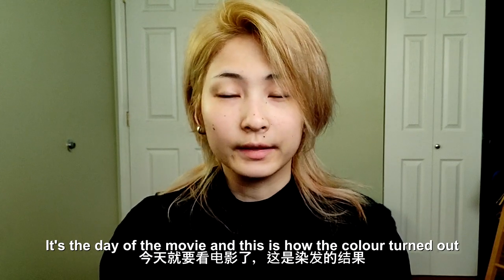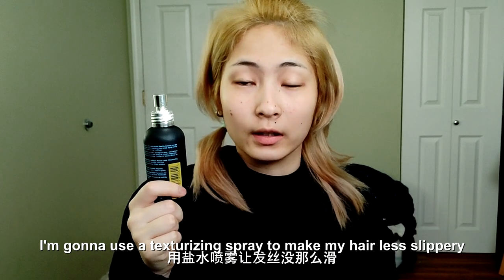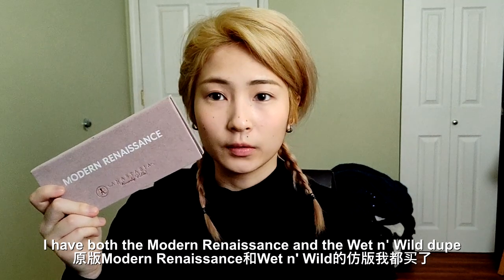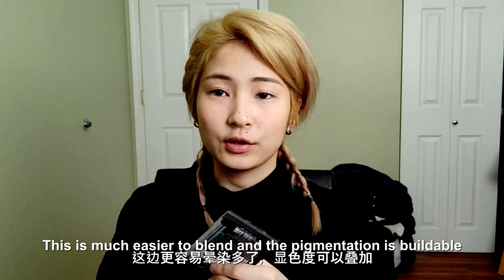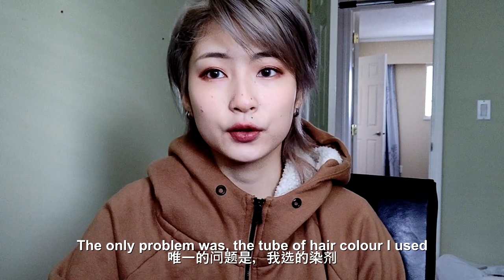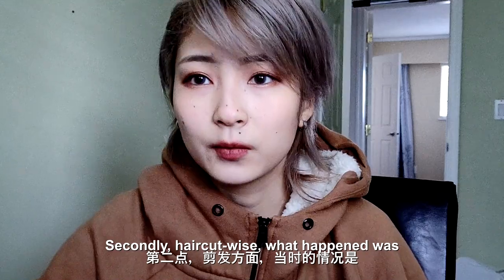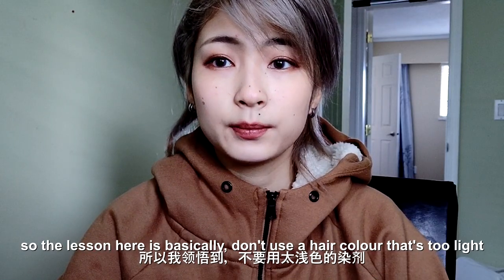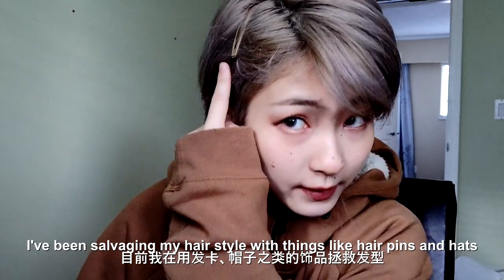I failed to dye my hair like Elsa | DIY Hair Dye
I wanted to dye and braid my hair like Elsa to watch Frozen 2, but it was a disaster. I tried to save my look by cutting and redyeing my hair.